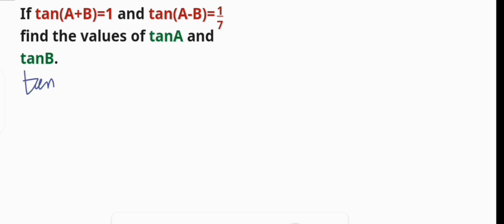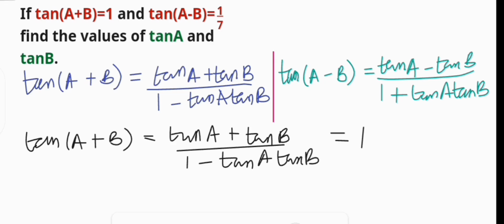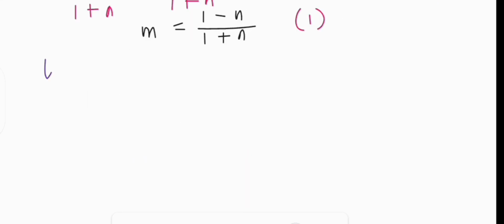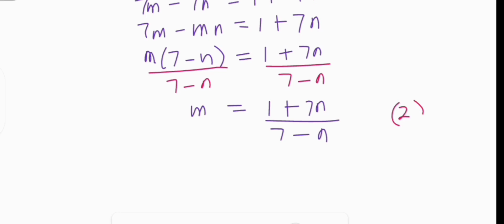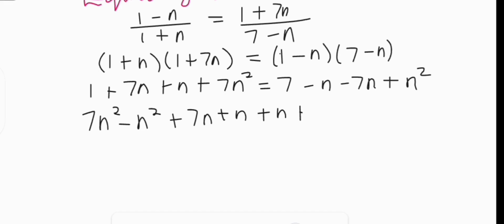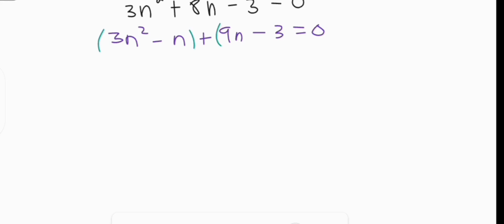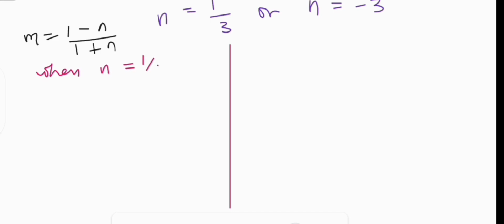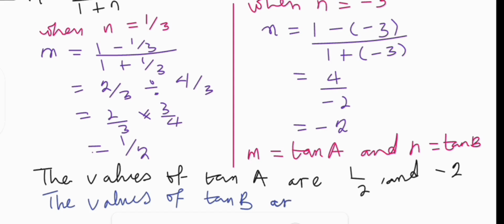How to Find tanA and tanB When tan(A+B) = 1 & tan(A−B) = 1/7 🔥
In this quick and clear tutorial, we solve a classic trigonometry challenge:

Given:

tan(A + B) = 1

tan(A − B) = 1/7

Find:

tanA and tanB

You'll learn how to apply tangent addition and subtraction formulas step-by-step. Perfect for high school and competitive exam prep!